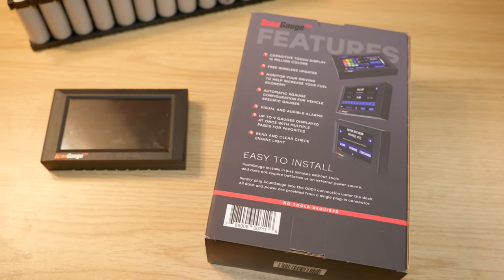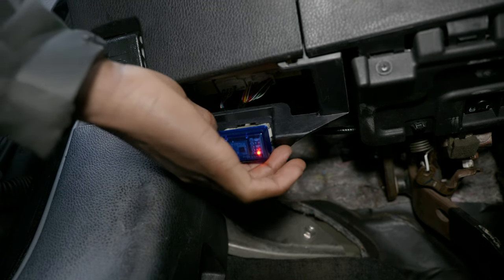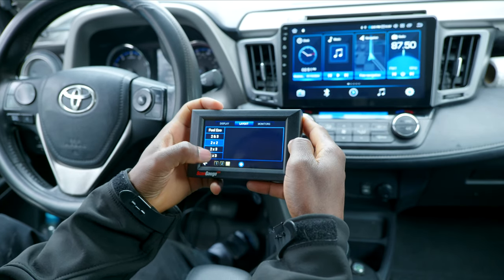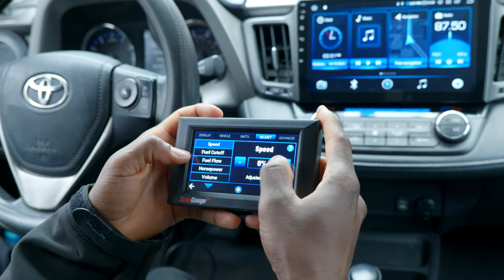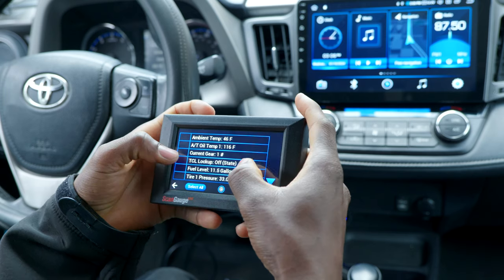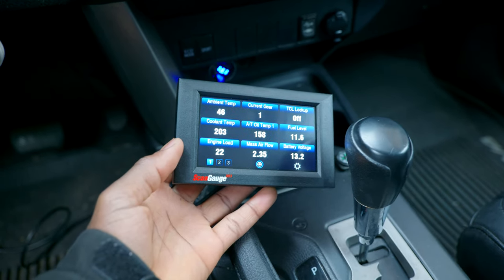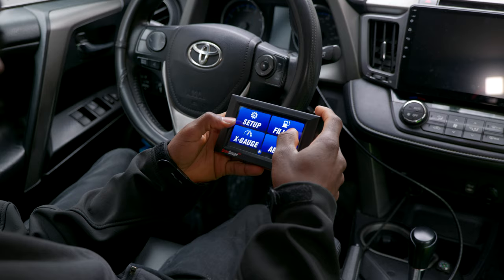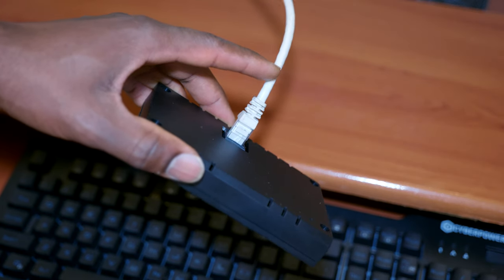ScanGauge 3 In-depth Review! worth it?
After exploring multiple options to view the performance of my car and keep an eye on the various gauges like engine load, transmission oil and coolant temperature, I came across the ScanGauge 3 which is an OBD2 diagnostic tool with a touch screen display. It is one of the most advanced device in this category. Let's take a look.

* Car code scanner (OBD2)
* Interior lights upgrade
* Headlights LED upgrade
* Best Car Jump Starter / Air compressor
* Tire pressure gauge
* Cabin air filter
* Car power inverter 110V
* Phone holder mount
* Xtool D8BT
* Drive tool accessory set
* Impact drill
* Tool set
* Car cleaning brush kit
* Arm rest

0:00 Introduction
0:45 Unboxing Scangauge 3
2:50 Ultragauge vs Scangauge 3 Comparison
4:01 Connecting to car
4:26 ScanGauge 3 first setup
7:43 Set up Alarms in Scangauge
12:38 Set up X-gauges in Scangauge 3
16:41 Disadvantages (Flaws)
18:55 Scan for codes & Emissions readiness monitoring
21:26 ScanGauge firmware Update (Wi-Fi)
24:26 Connection to a router?
25:17 Test drive with Scangauge 3
27:53 Conclusion